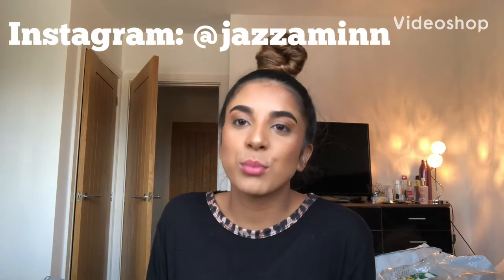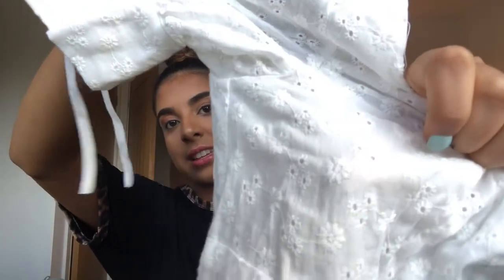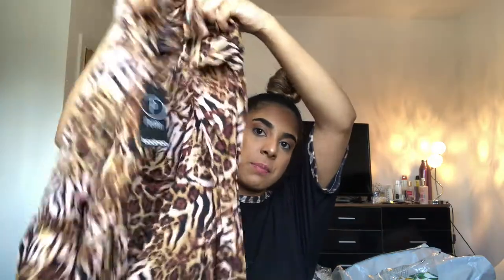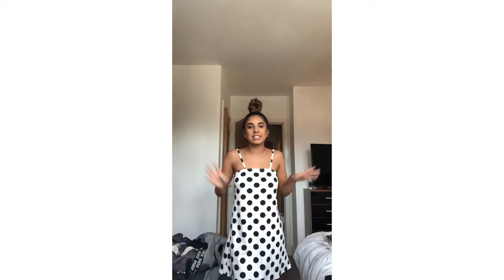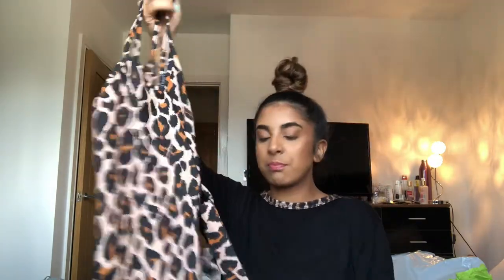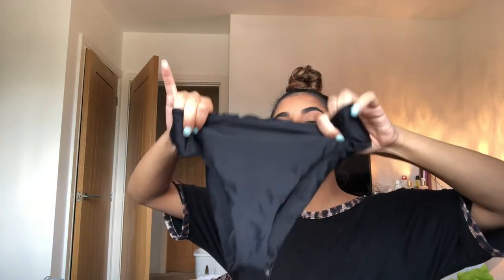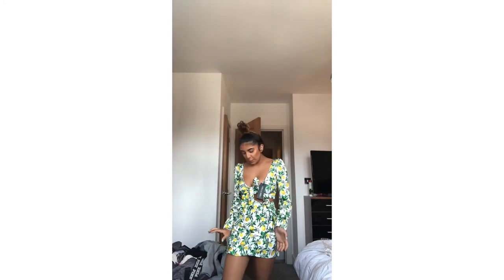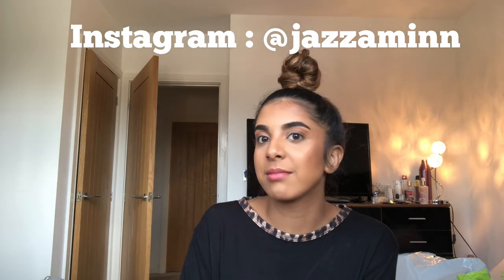BOOHOO , ISAWITFIRST SUMMER 19’ CLOTHING HAUL